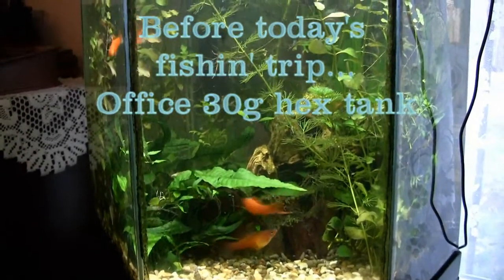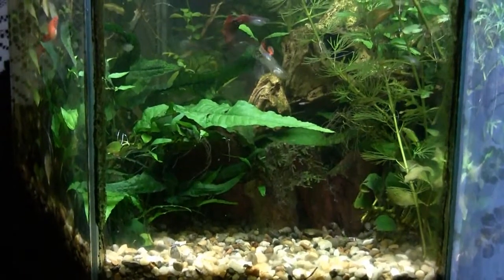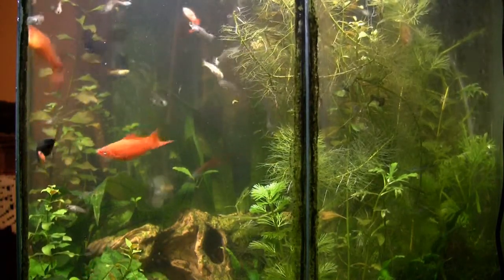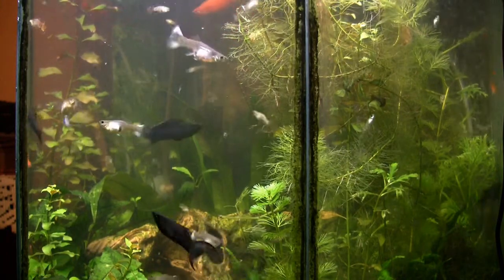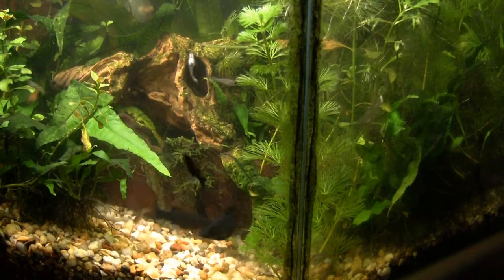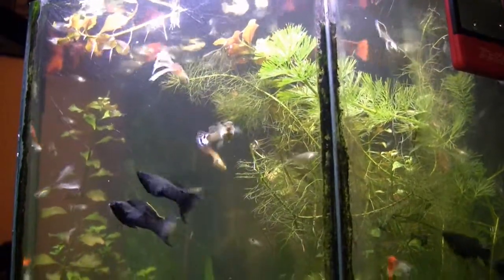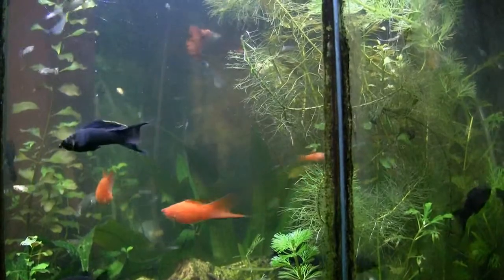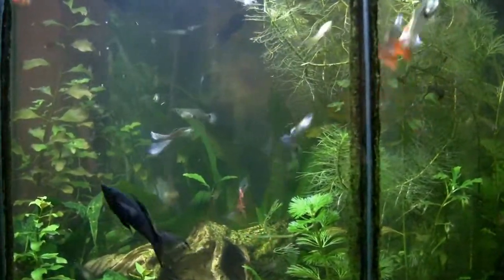Jim's fish room update "Great fishin' trip!" ('caught' 25) 12/4/2020